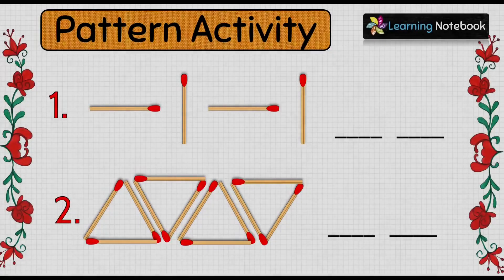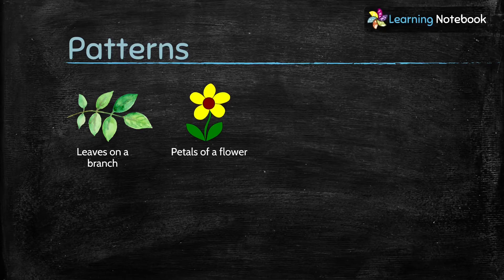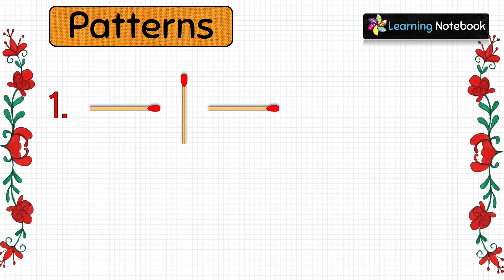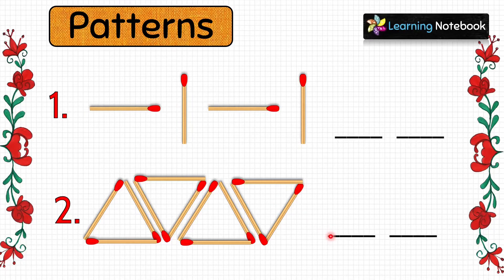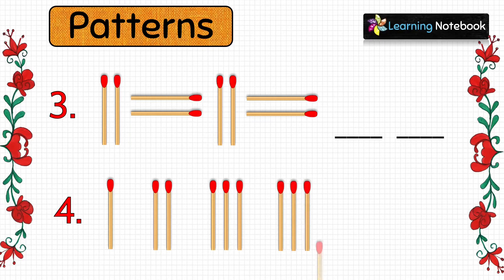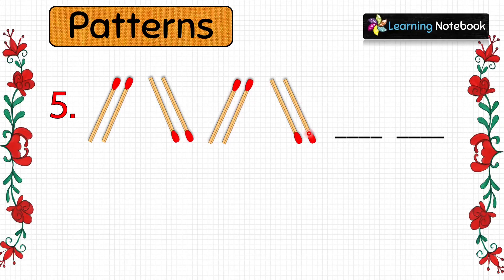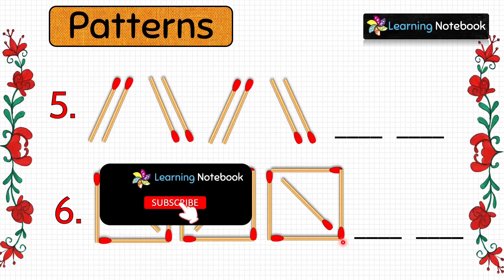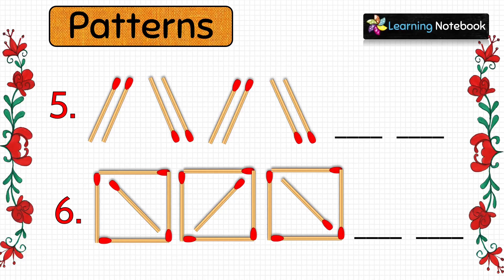Pattern maths lab activity | Pattern maths tlm | Patterns chart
Pattern maths lab activity, pattern maths tlm, pattern chart is useful if you are looking to make maths project on patterns.